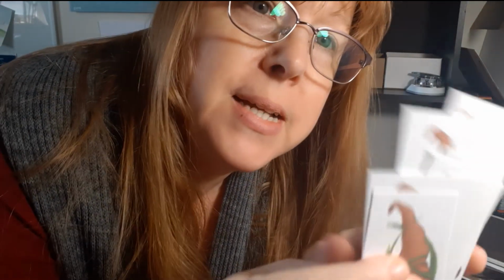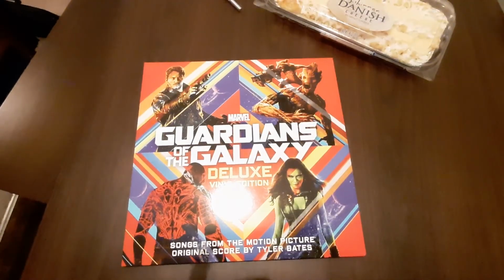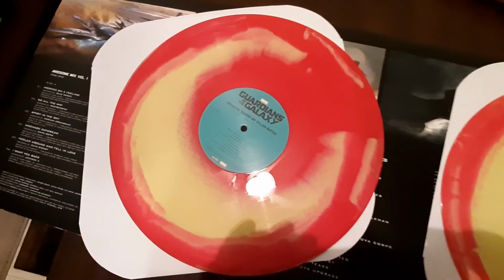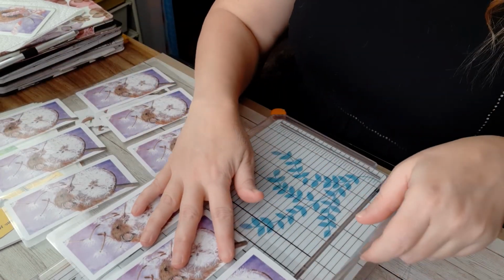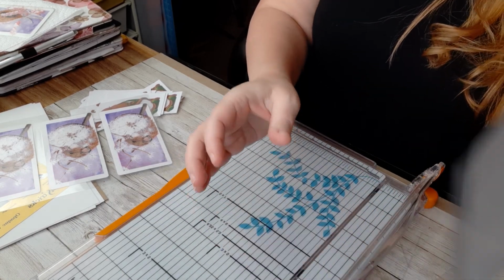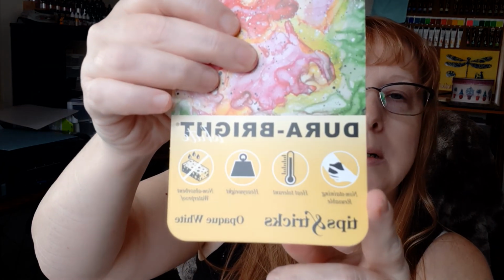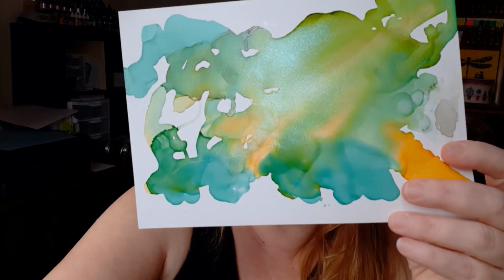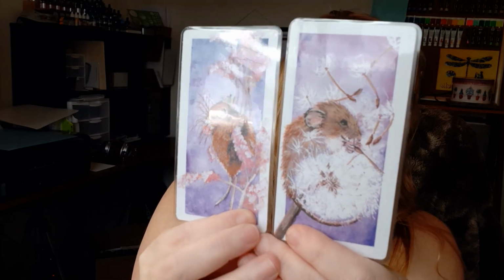Studio Vlog 12: Creating bookmarks...getting outside and some shop updates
Welcome Friends!  ❄  we are going to get a bit of work done and you get to see the rowing team practicing on the river.